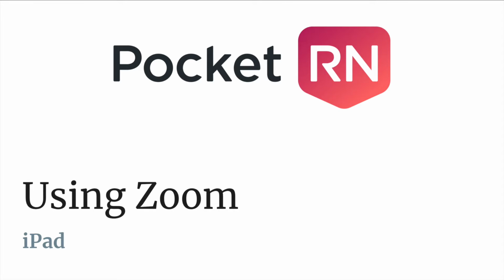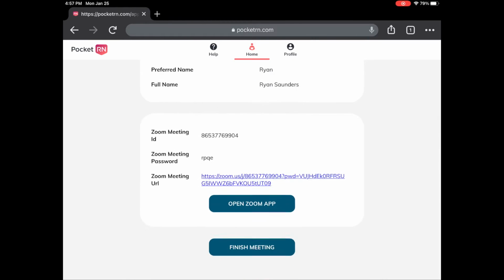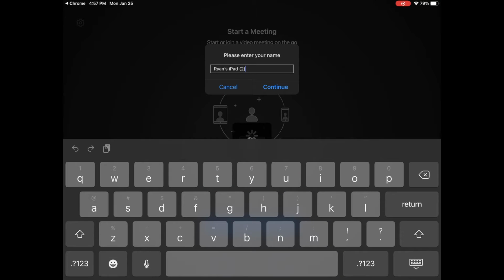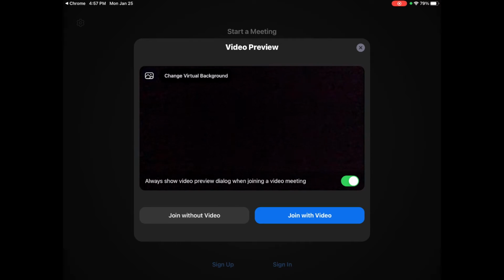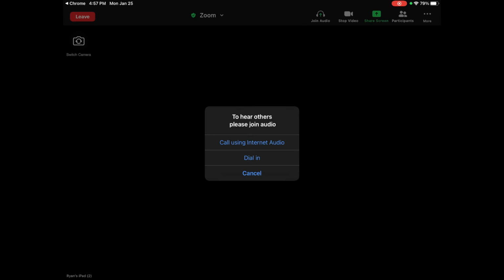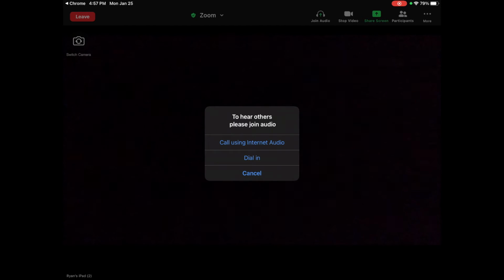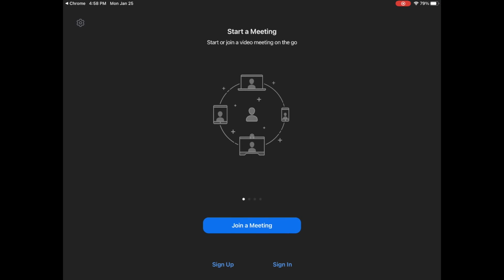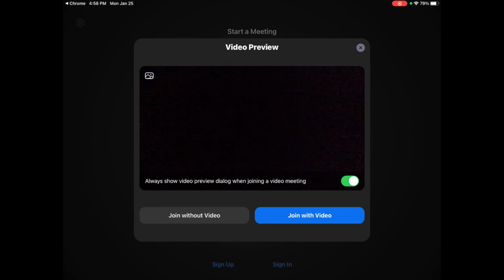Using Zoom on an iPad for Pocket RN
How to use Zoom on an iPad for Pocket RN meetings.